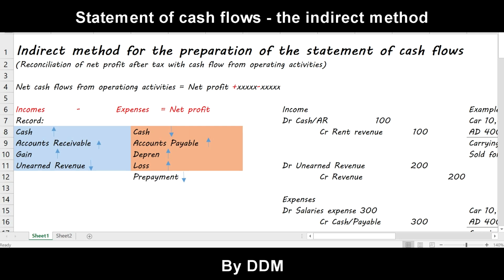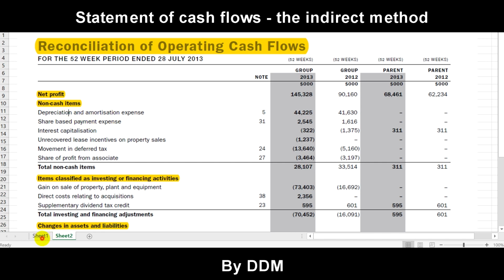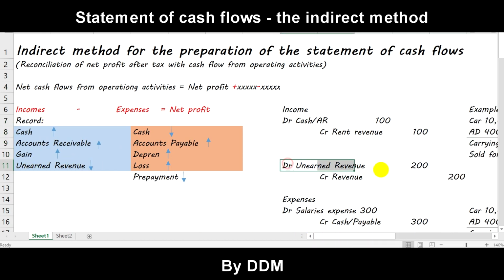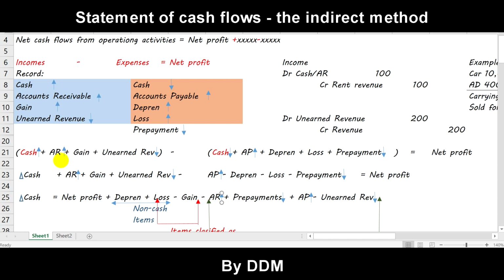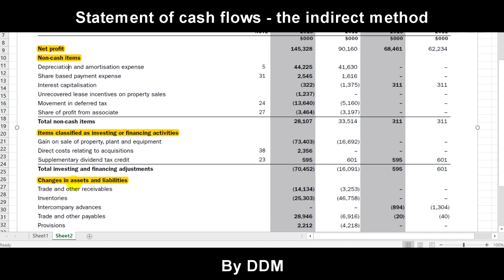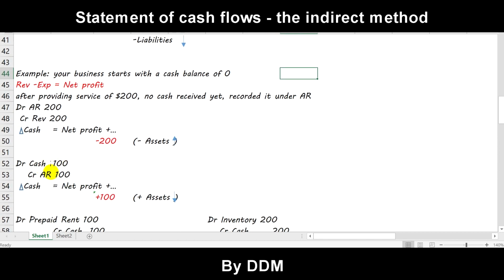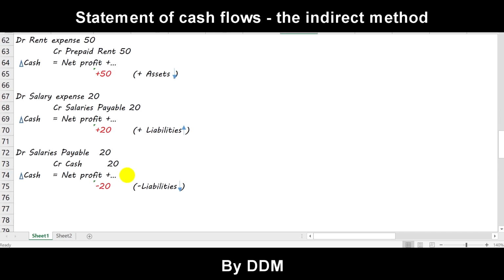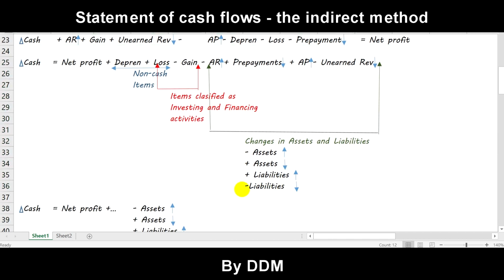Preparing Statement of Cash Flows (The Indirect Method) Easy Accounting by DDM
A very easy way to understand the statement of cash flows, using the indirect method.
Try the 1.25 speed if you like, as I was talking very slowly on purpose.